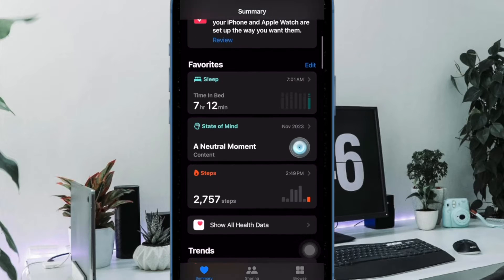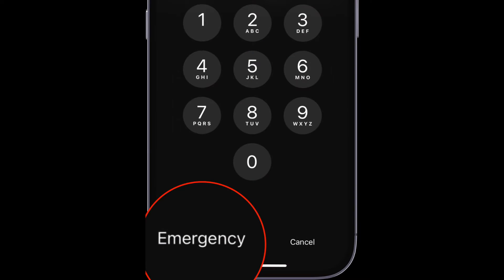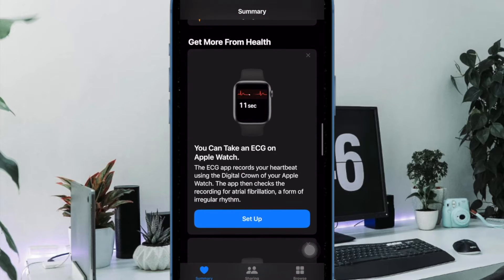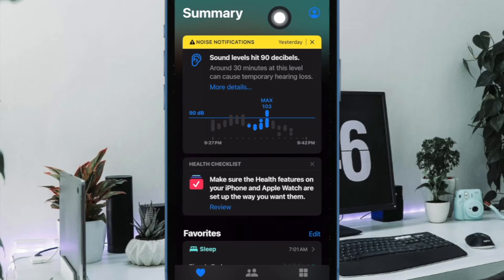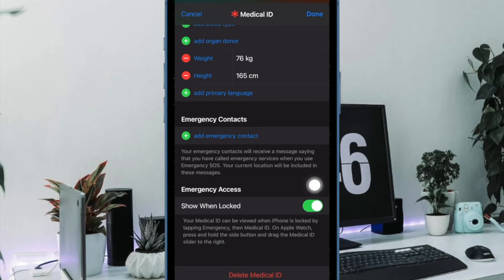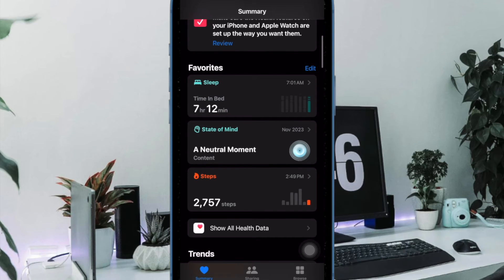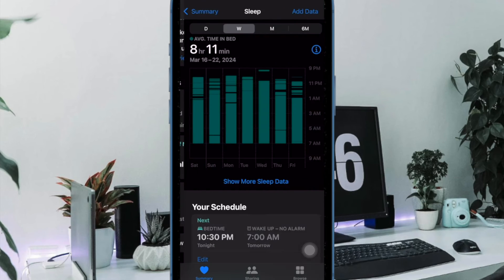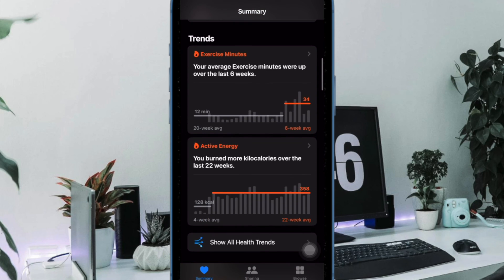How to Securely Remove Medical ID from iPhone Lock Screen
Looking for a way to show or hide the medical ID on the iPhone Lock Screen? Watch this video to learn how to securely remove the medical ID from the Lock Screen on your iPhone.